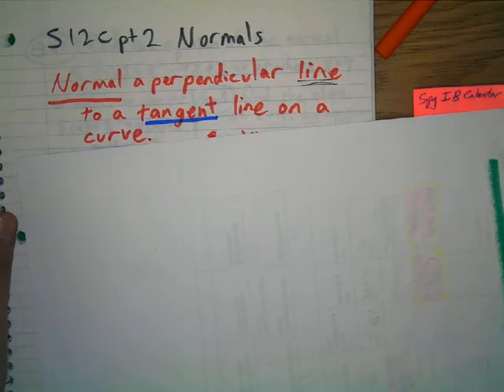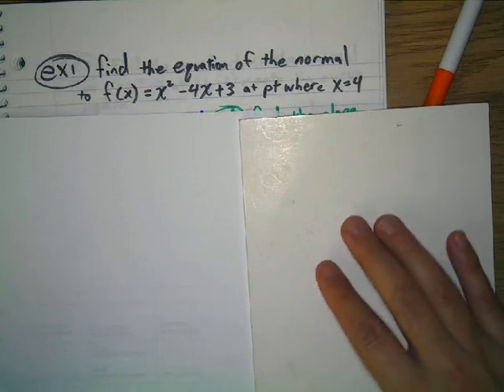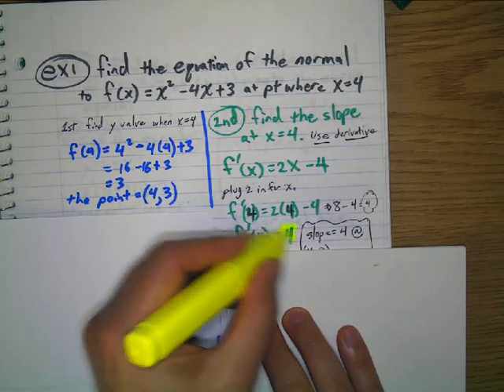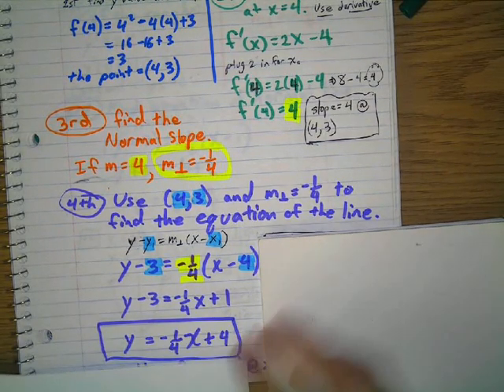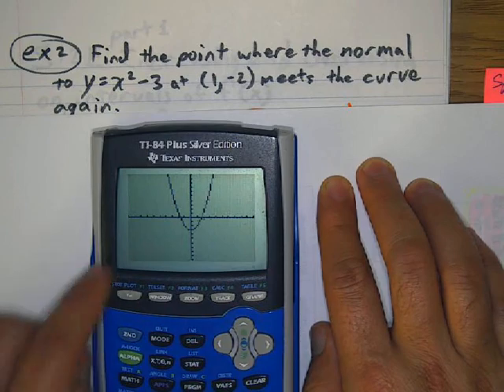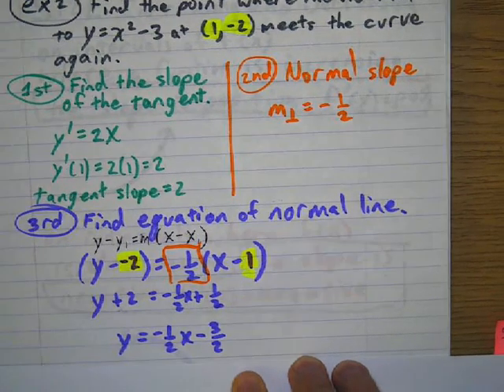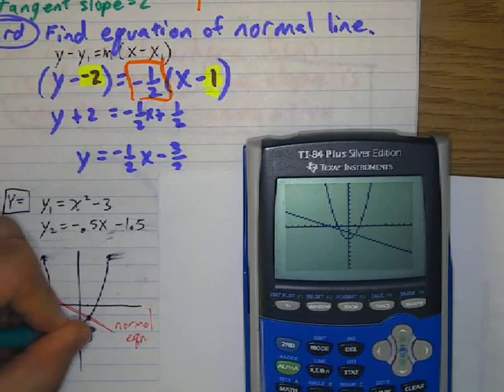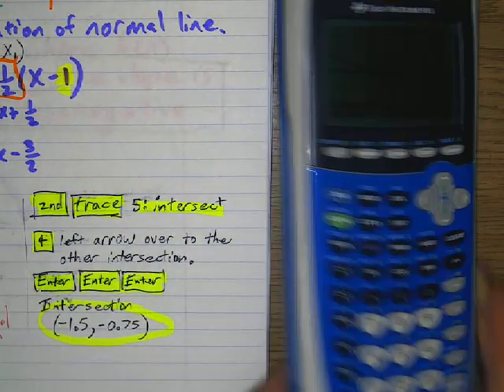S12C pt2 Normals